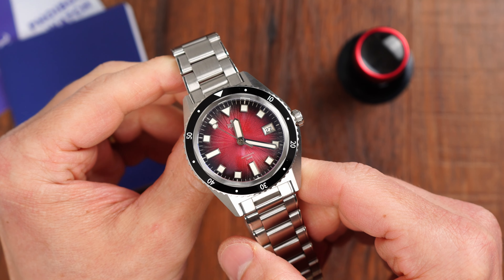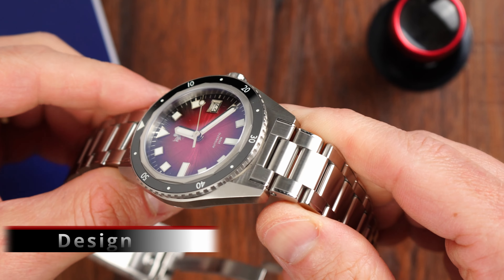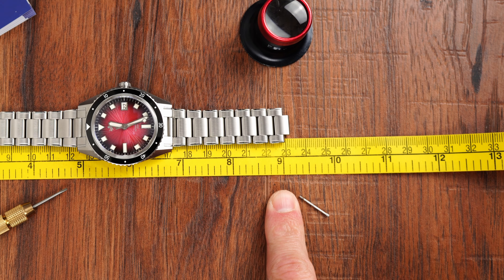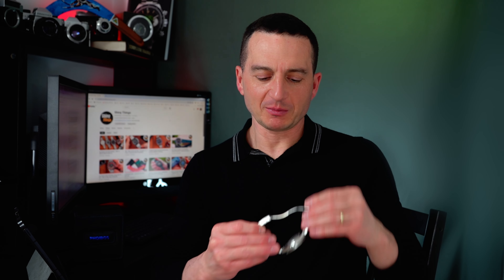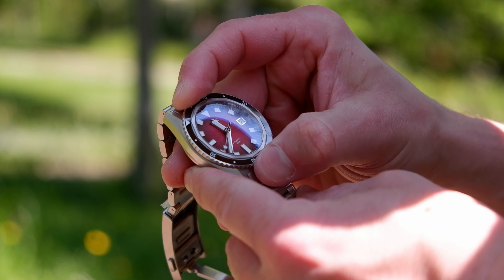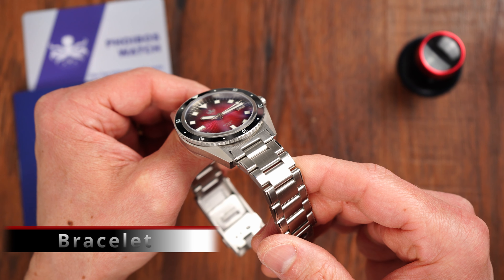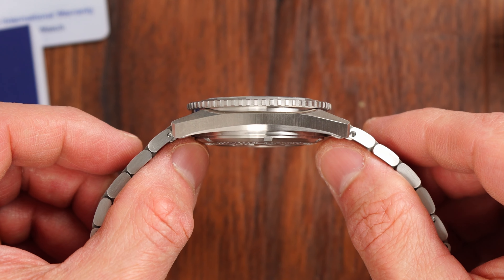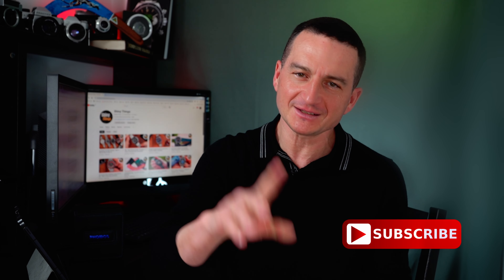Striking Design - Swiss Level Built - AliExpress Price! - PHOIBOS ARGO PY052D Spiral Sunray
Thank you to Phoibos for providing this PHOIBOS ARGO PY052D Spiral Sunray Red 200M Automatic Dive Watch

My other AliExpress hot watches and recommendations:
Pagani Design 2024 Chrono

Pagani Design Chrono (AP Code 11.59 homage)

Pagani Design Omega AT homage

Pagani Design GMT (Spirit Zulu GMT homage)

Pagani Design PD1644 Chronograph (Daytona homage)

San Martin GMT Diver (Longines Hydroconquest GMT homage)

San Martin Gemstone Dial GMT

San Martin GMT (Tudor Pro GMT homage)

Pagani Design explorer ii homage v4 ($114)

Pagani Design PO homage ($52)

Cadisen Grand Seiko homage ($59)

Foxbox - tuna £12!

Boderry Diver Titanium and Bronze

Corgeut World Timer ($65)

Cronos bb54 ($160)

AESOP tourbillon ($225)

Budget Captain Willard ($14)

Specht & Sohne prx quartz ($40)

Specht & Sohne prx automatic ($67)